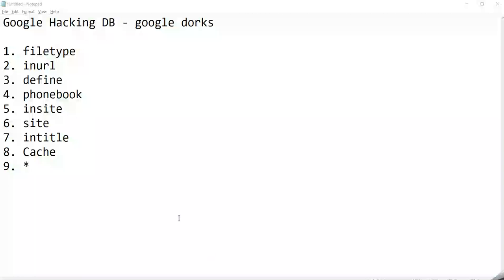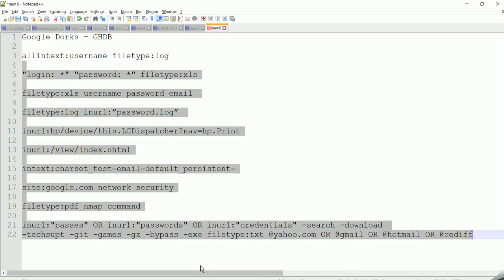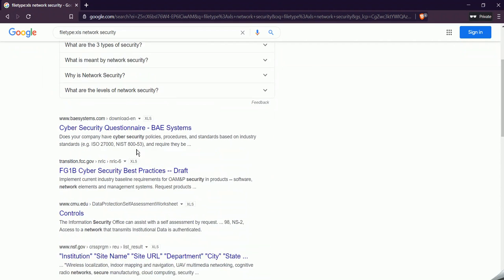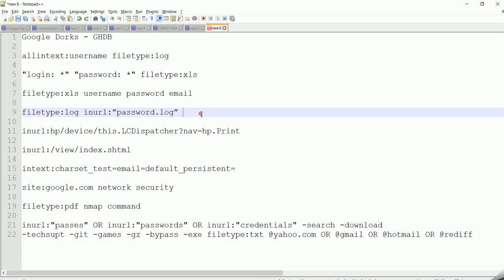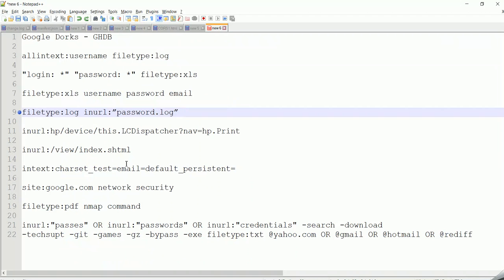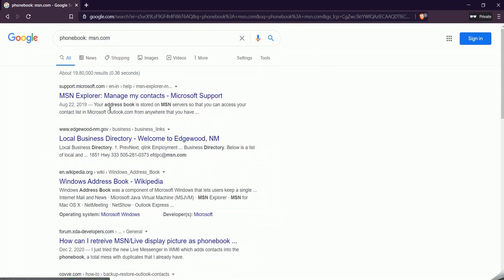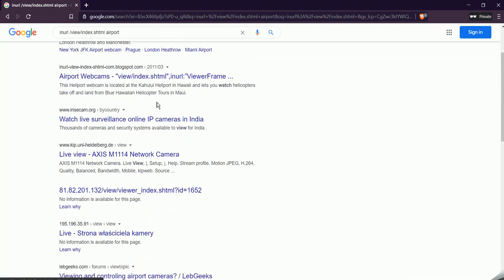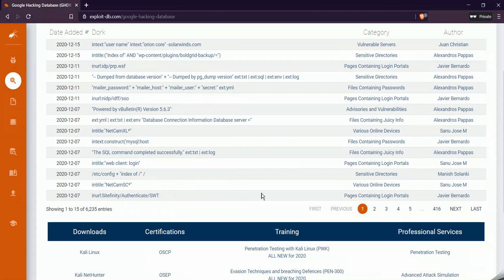Google Dorks tricks to find information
Here you will learn about the different google dorks techniques which will help you to identify sensitive information of any target.